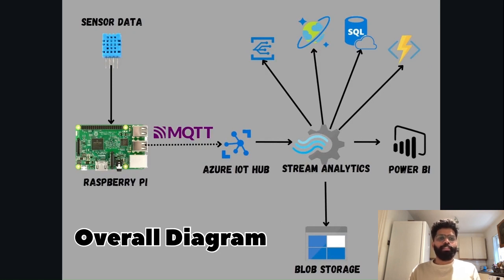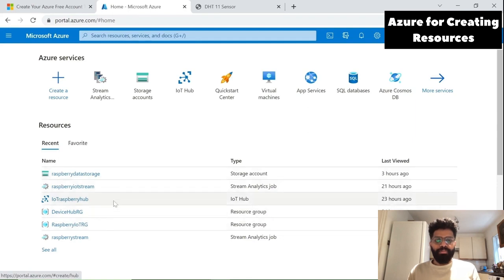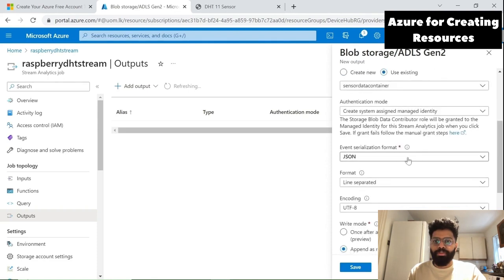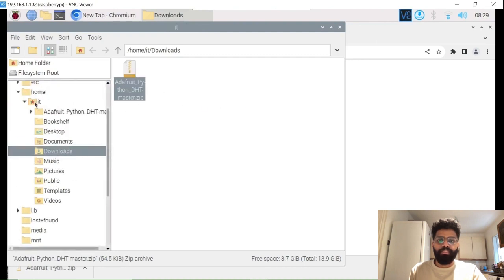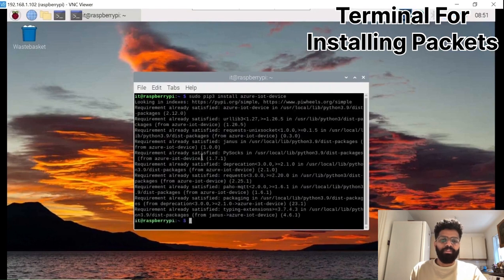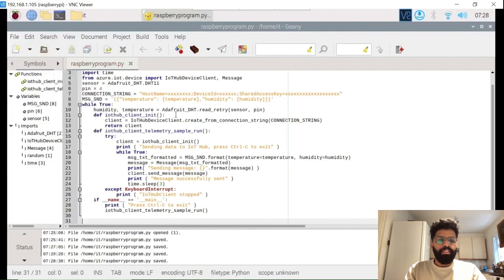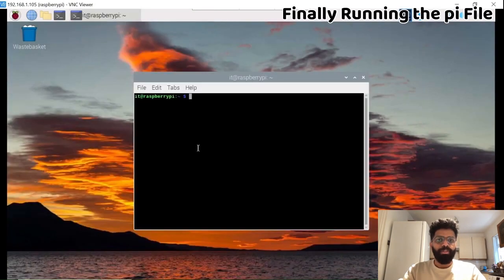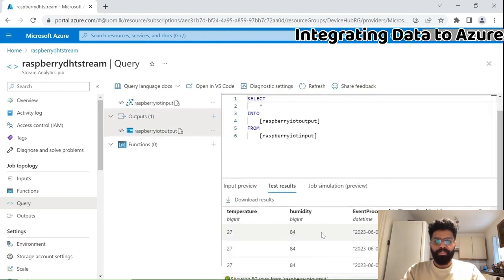Temperature Sensing by intergrating Raspberry Pi and Azure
Utilizing Raspberry Pi devices equipped with temperature sensors to measure and collect temperature data. Developing a mechanism to seamlessly integrate the collected temperature values into the Azure Cloud. This includes leveraging Azure IoT services and establishing a secure and reliable connection between the Raspberry Pi devices and Azure Cloud. Additionally, exploring analytical tools and services provided by Azure for gaining insights from the collected data.